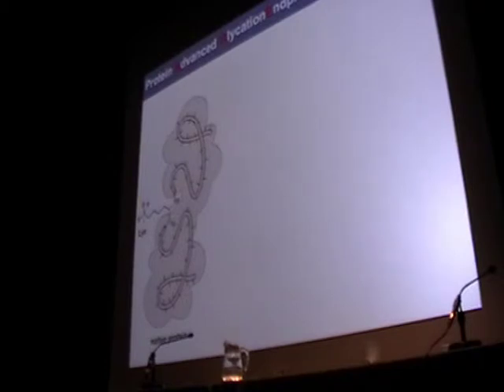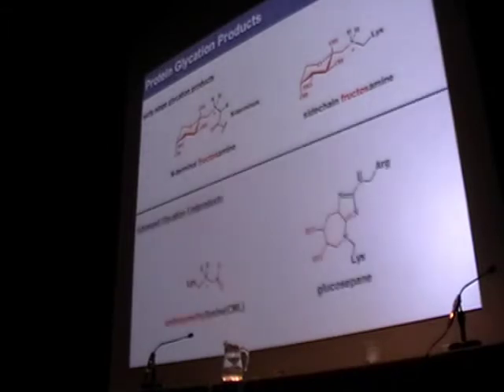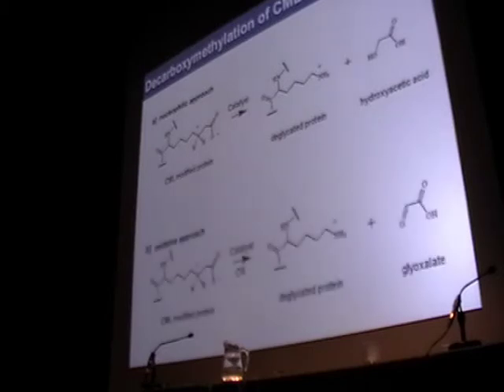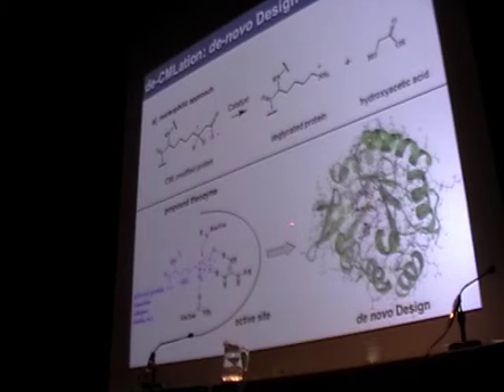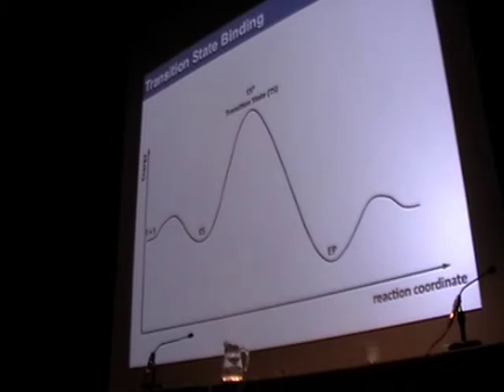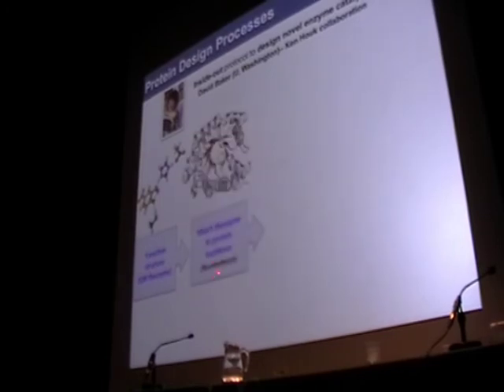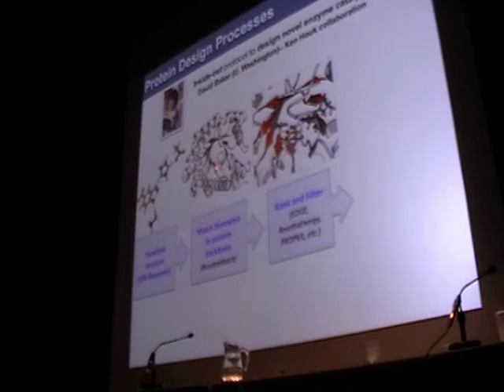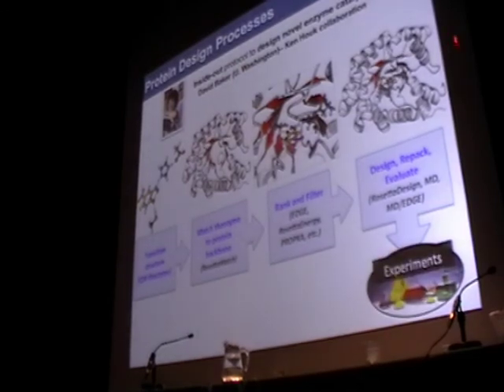SENS4 - Designing Enzymes Ab Initio (1/2)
Designing enzymes ab initio. The cimputational design of enzymes for new reactions, and the expression of these designed proteins and measurement of catalytic activity have been carried out.